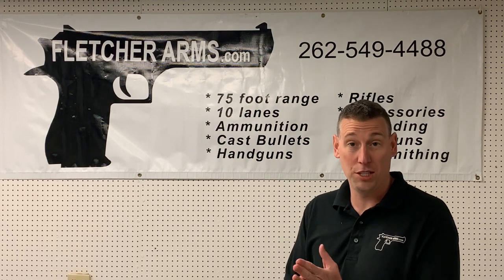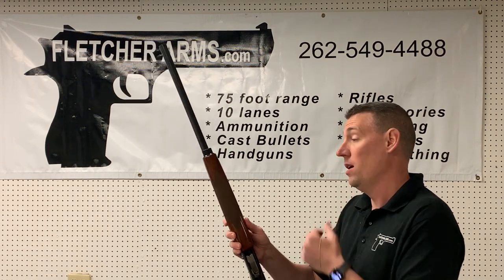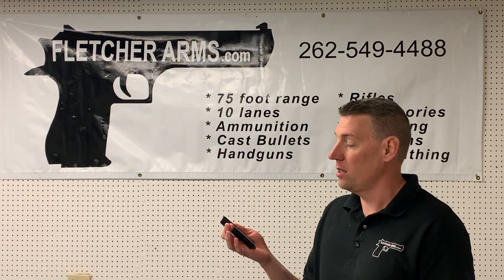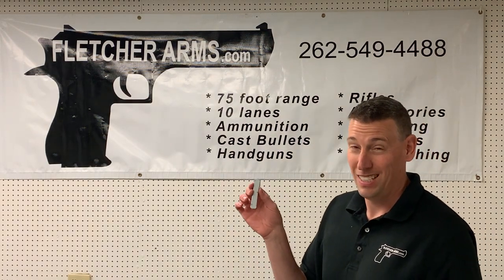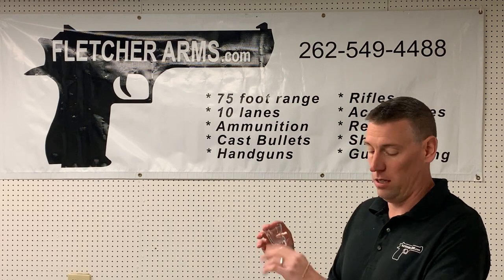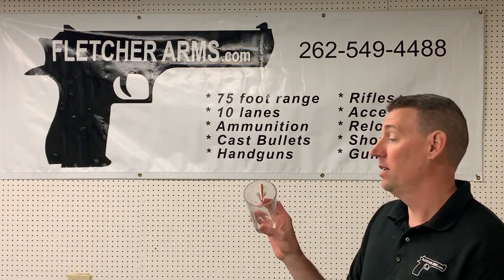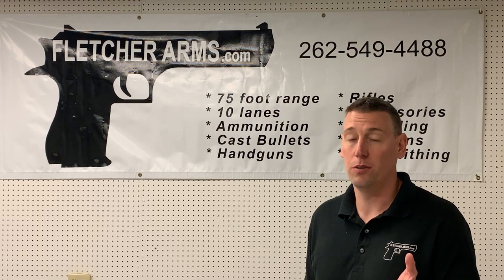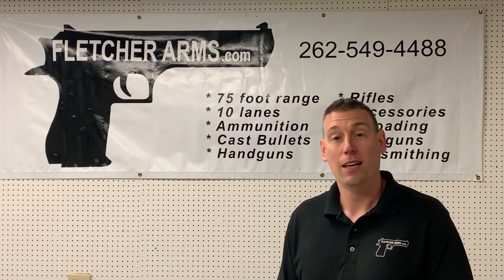May the 4th be with you!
Share our FB Ruger Sales & Demo event below to be entered to win the sweet clock!